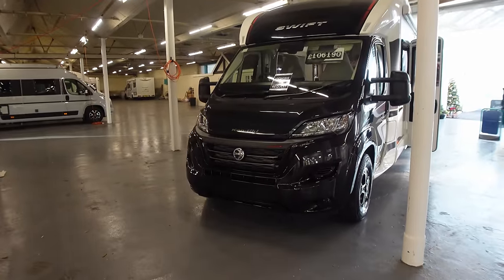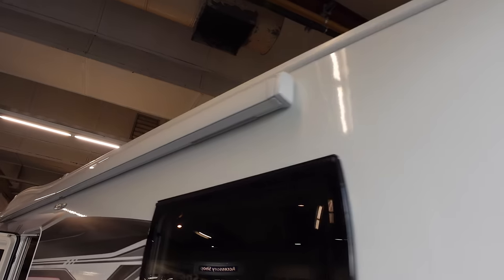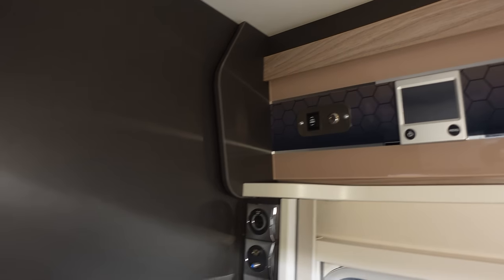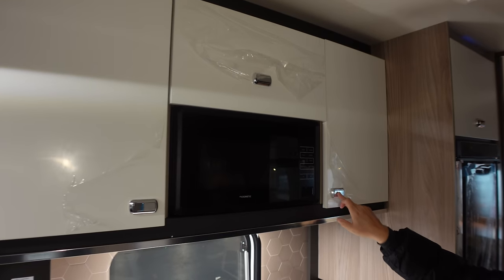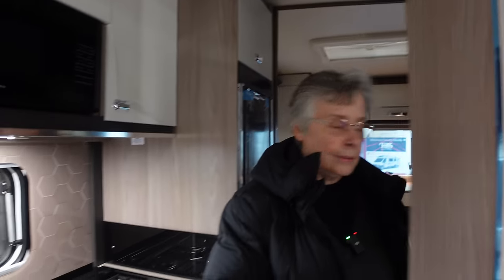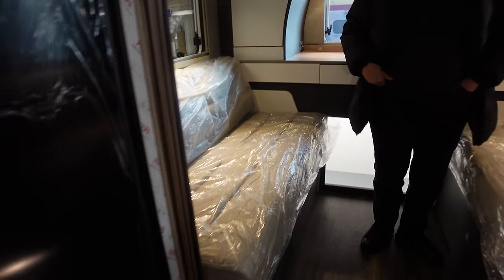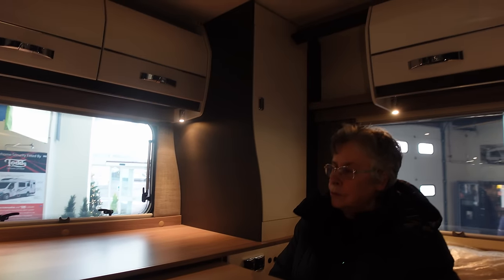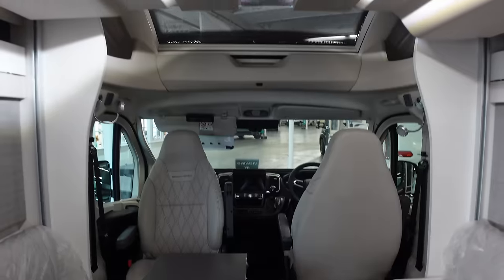NEW Swift Kon-Tiki 774 - Todds Motorhomes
We look at the new Swift Kon-Tiki 774, just in at Todds Motorhomes (15/12/2023). A rear lounge model, automatic with a 180 bhp engine. Also a chance to try out the new Hohem MT2 Gimball with the Sony ZV1.

Please - share, leave a comment, click subscribe (it's free), click the bell icon for notifications of all our new videos on our motorhome trips, shows, events, help, hints and tips on all aspects of Motorhomes.